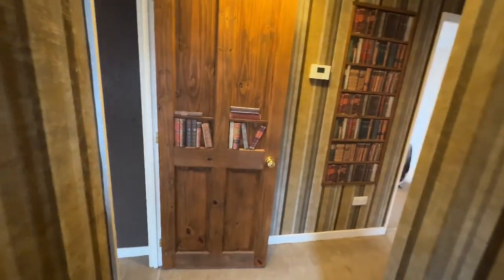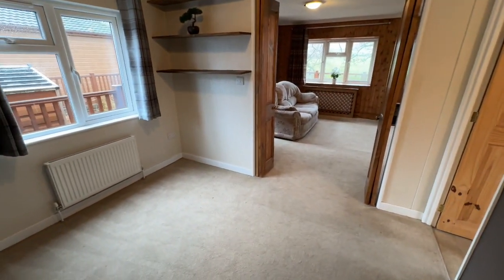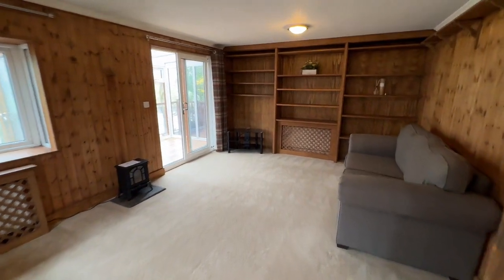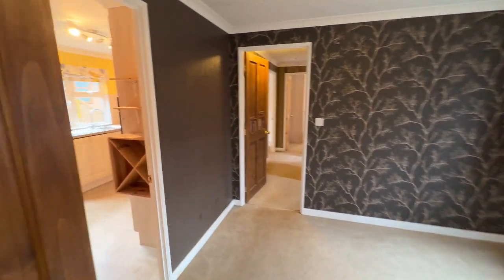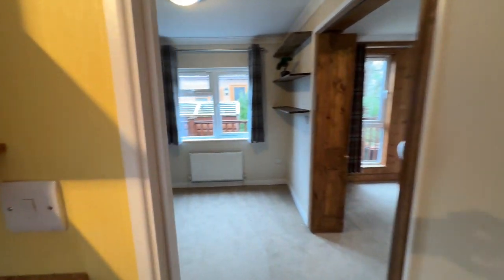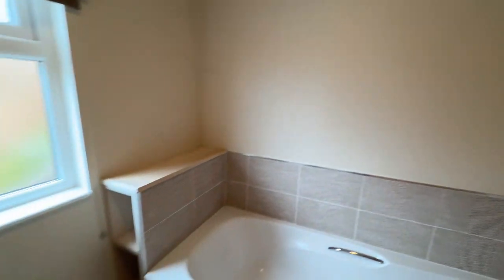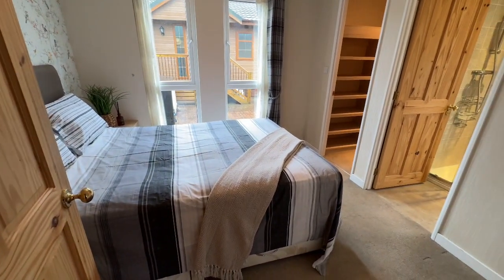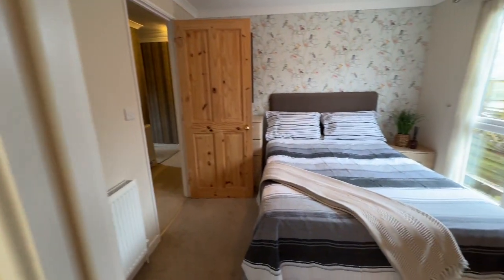Grace Lodge, Pinfold Park, Sedbergh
A fabulous opportunity to own a luxury Lodge in the heart of the Yorkshire Dales National Park. A range of different layout options all on the Edge of the popular Town of Sedbergh.